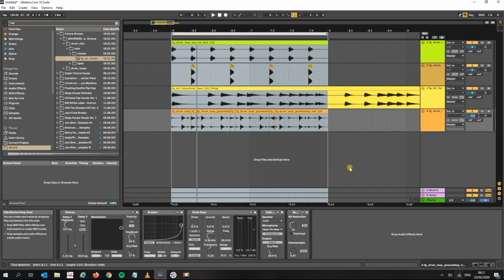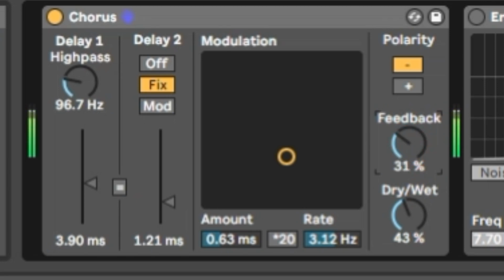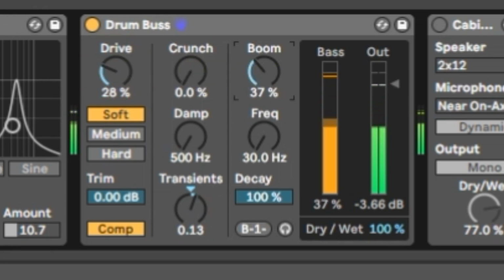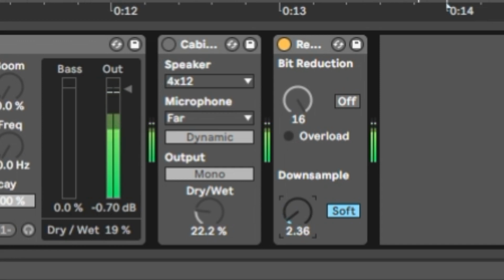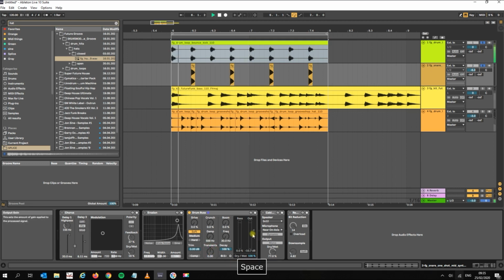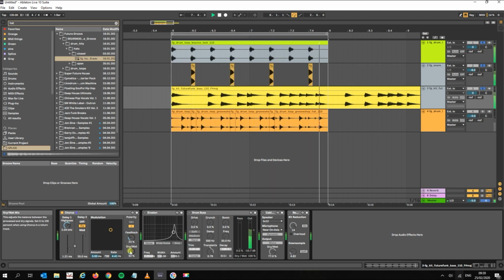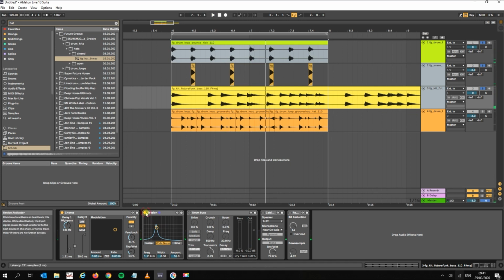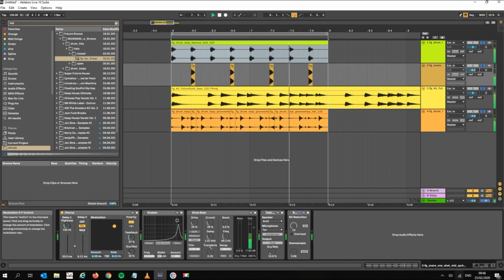what are Ableton's Chorus Erosion DrumBuss Redux Cabinet effects and how to use them??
drumbuss, redux , and Cabinet effects for a drum track. Always wondered how to get the most out of your dry boring loop sounds? Always wondered what's the point of some of the Ableton audio effects? In this video, Ill attempt to answer both of those questions to show you how a little bit of an audio effect can go a long way to making the sound you want. Thin, thick, fat, squashed, distorted, you can get any sound you want.